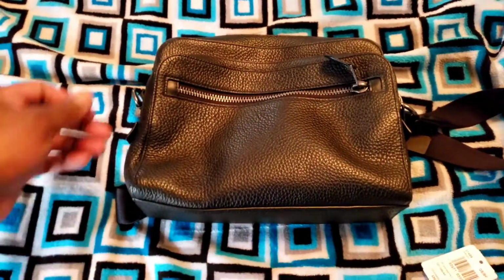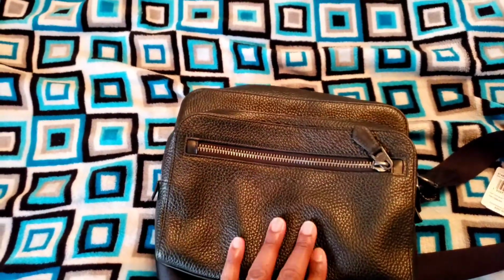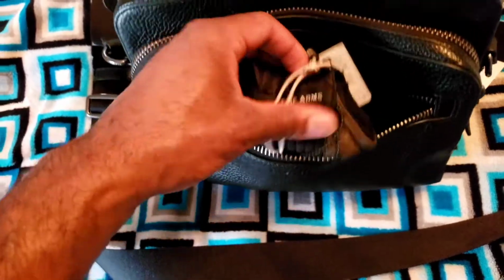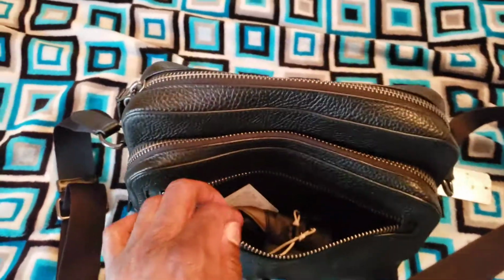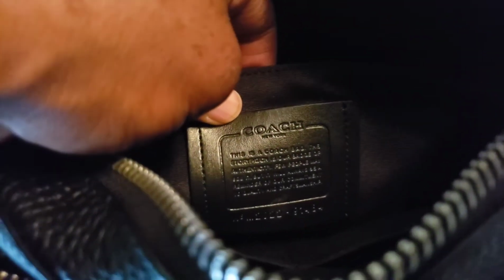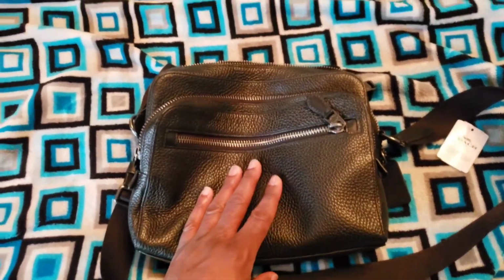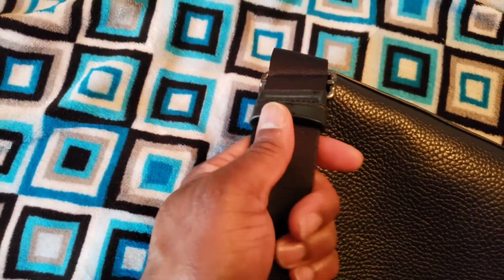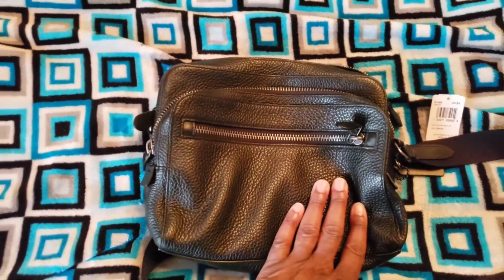COACH West Camera Bag & L.A. Trip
It's an everyday thing to carry a useable bag that encompasses everything needed on have by today's stylish man! this video explorers Coach West Camera Bag as well as the journey that I took from the East Coast to the West Coast... enjoy!! 😎💪🏾💯